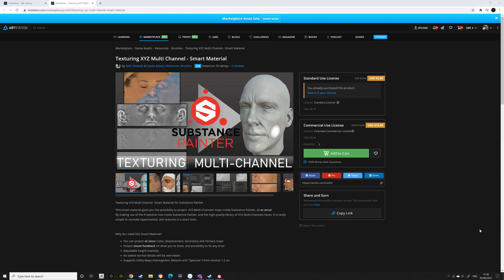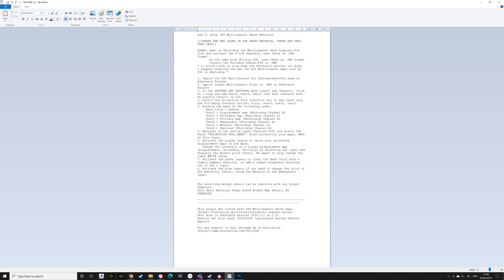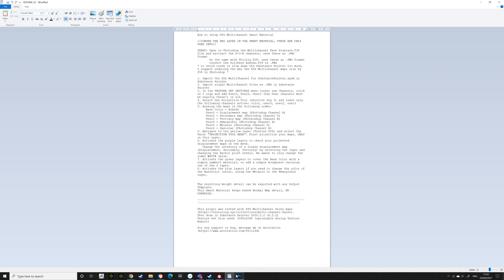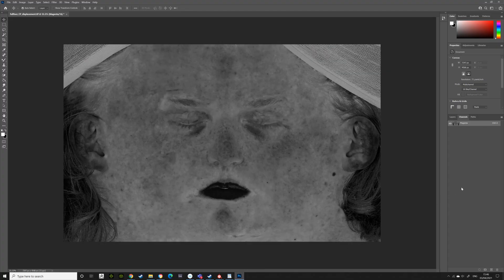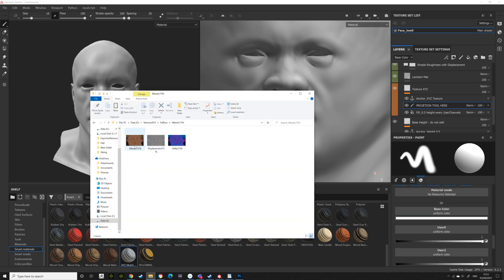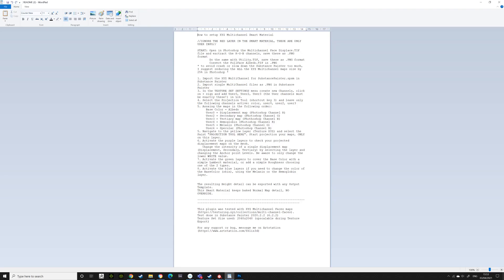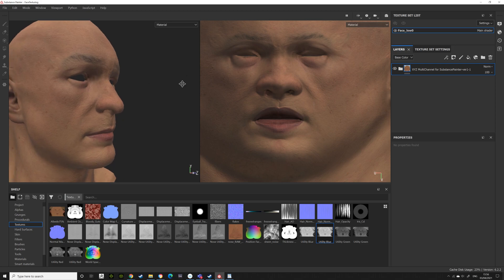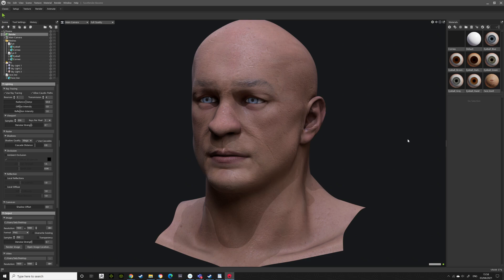Using TexturingXYZ Multi-Channel Textures in Substance Painter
A great smart material to use in Substance Painter. In this video, I will explain how to export the RGB channels separately from the Multi-Channel TexturingXYZ packs.

I then go on to explain how to use the Utility, Albedo and Displacement maps to get great looking textures to apply in any rendering software and bring into your CGI characters.